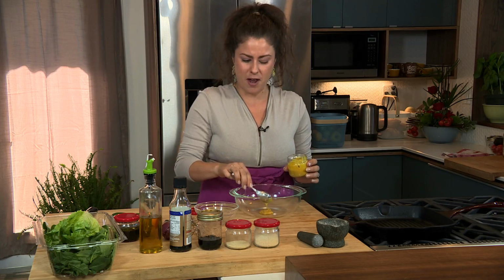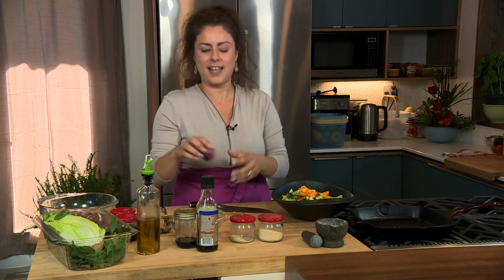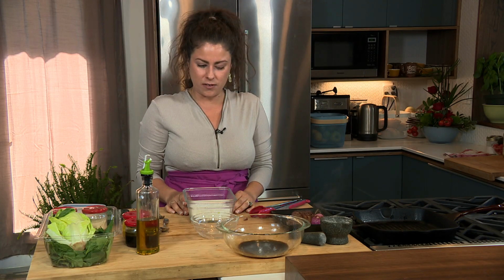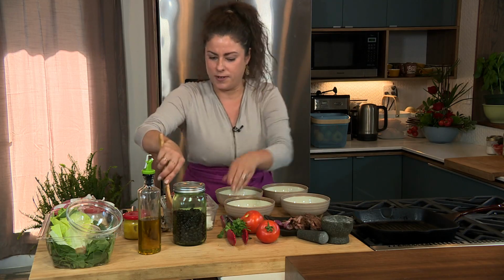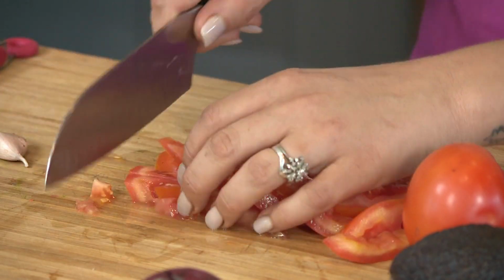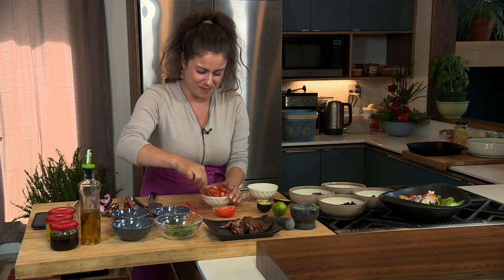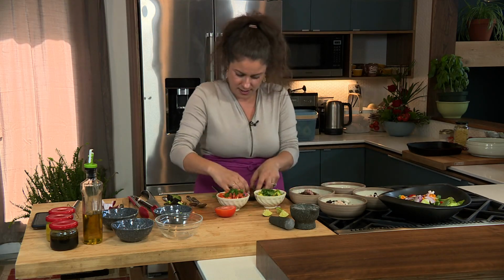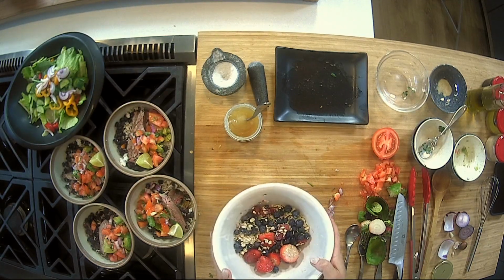Simply Cooking By MmmChef S1 E5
In this episode, Chef Daniela, gets some unexpected company and has to turn a meal for 1, into a meal for 2,3,4 or even more.